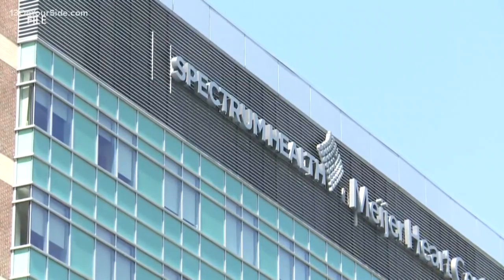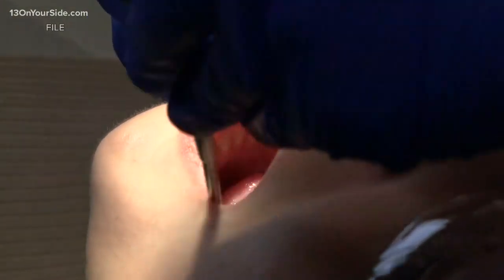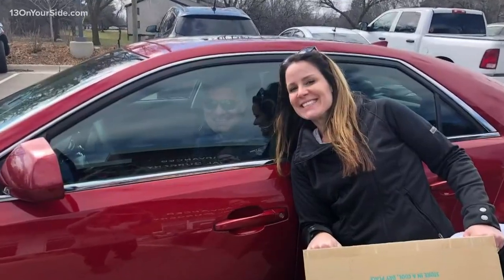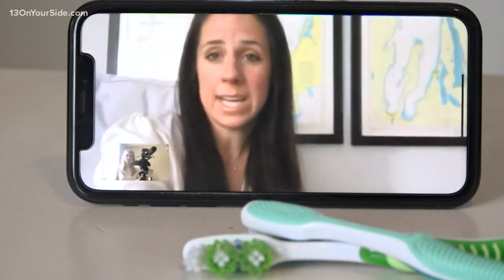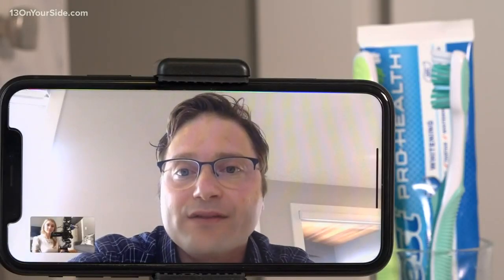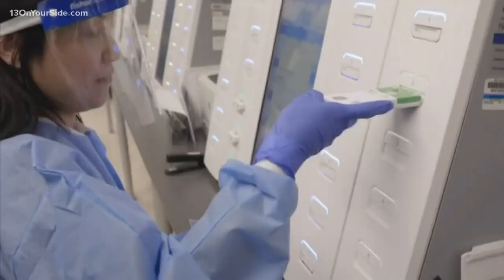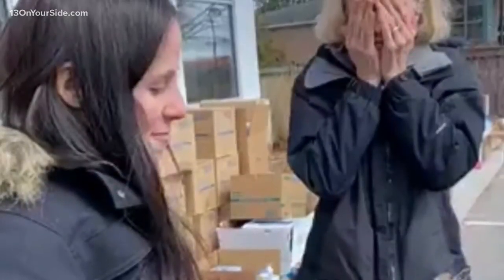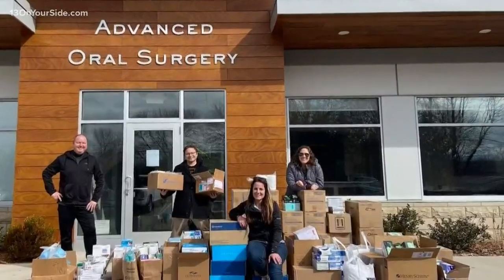Closed dentist offices donate thousands of gloves, masks and more to local hospitals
As dentist offices are closed temporarily, many are donating their unused personal protection equipment (PPE) to hospitals. Many hospitals are running low on items such as gloves, masks, gowns and more during this time.

“I don’t think our community has ever faced a crisis like this,” said Hilary Tien, a practice consultant at Proveer Practice Management. “And the thought of them lacking any sort of supplies in a community that, honestly, is pretty well off was heartbreaking.”

Tien works with local dentists in the area. A friend of hers from Spectrum Health asked if she could take a box of masks for the hospital. Tien knew she could do more. She called dentists she works with and assembled a donation drive for this past Saturday.

“Honestly, it was better than I expected,” said Tien. “I figured dentists would contribute, but the amount of support we received not just from dentists but the whole community.”